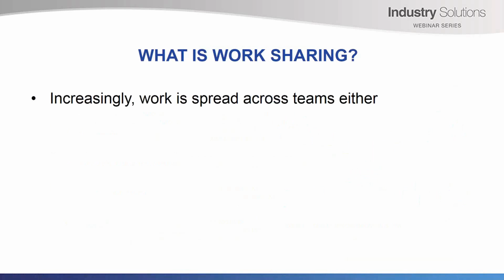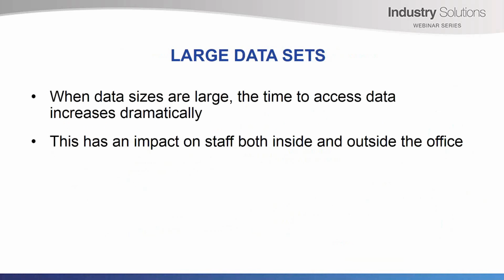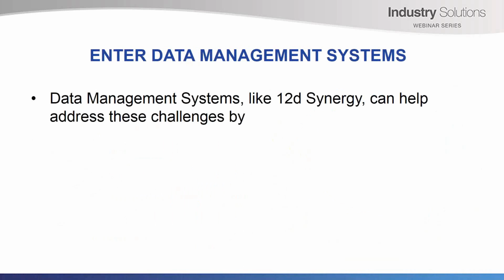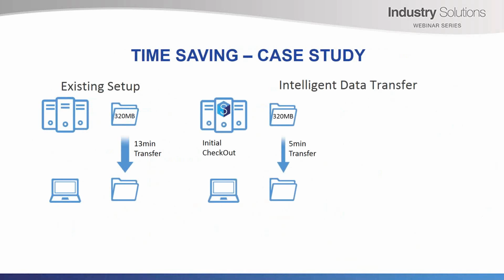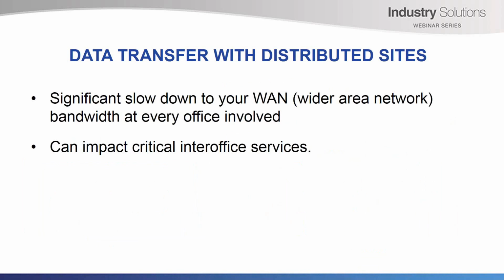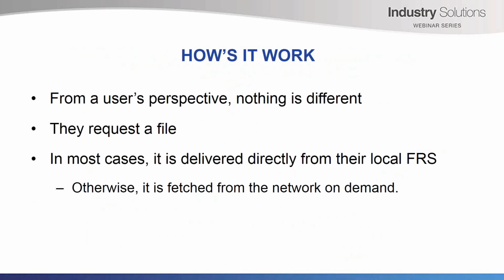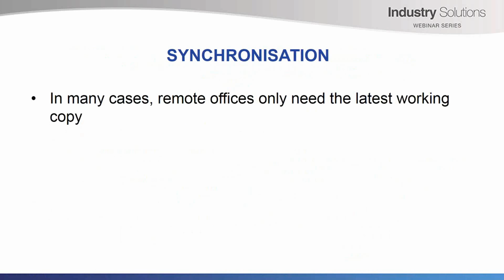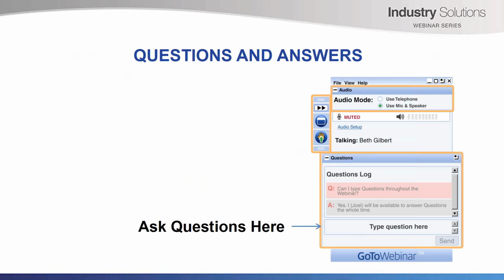12d Synergy - Worksharing and File Replication Servers (FRS) - Industry Solutions Webinar Series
00:01 Introduction
02:37 What is Worksharing?
03:42 Challenges businesses face when worksharing across multiple offices - summary
04:26 Large data sets
05:16 Networks
06:26 Data type/size distribution
06:55 How Data Management systems can help solve those problems - summary
07:40 12d Synergy out of the box
08:29 Reduce data transferred
09:25 Time saving - case study
10:19 12d Synergy landscape
11:12 Intelligent Data Transfer with distributed sites
12:22 How File Replication fits into this picture - summary
12:43 Some terminology
13:04 Multi office solution - File Replication Server (FRS) - data transfer
13:59 How FRS works
15:11 Synchronisation
16:59 Routing/FRS Routing
17:42 Centralised Management and Reporting
18:31 Summary
18:58 Q&A

This webinar takes you through 12d Synergy's File Replication Server module.

With our optional File Replication Servers (FRS) you can save time and money by caching files at each office location. The 12d Synergy File Replication Server can be installed on existing infrastructure in remote offices that are connected to the central 12d Synergy server via a Wide-Area-Network (WAN). The 12d Synergy FRS can deliver important and needed data across the WAN ahead of time and behind the scenes, reducing demand on your infrastructure and speeding up access to files for users at your remote sites. Simple but flexible synchronisation rules and routing plans can be set up to ensure files are transferred at optimal times to reduce bandwidth congestion. A FRS is particularly useful for multi-office organisations where the WAN bandwidth is limited.

12d Industry Solutions Webinars provide insights into overcoming challenges in an evolving industry in more effective and efficient ways. These sessions will be less technical than the Training sessions, and are suitable for managers and non-users of 12d products.